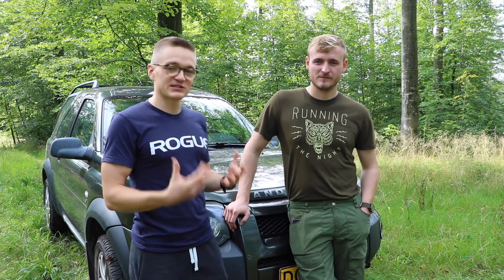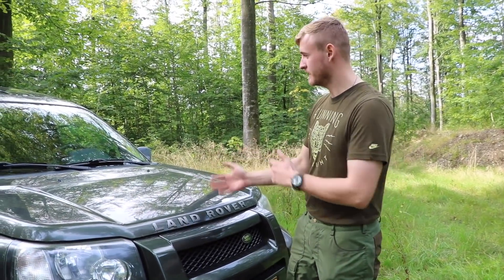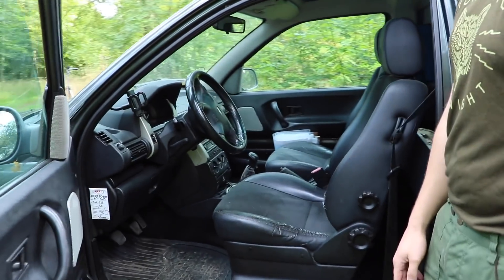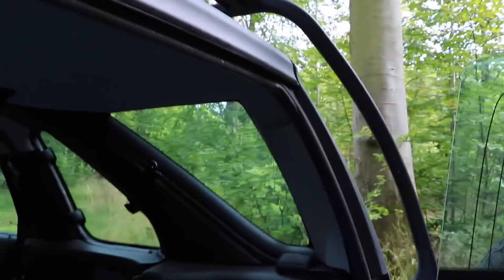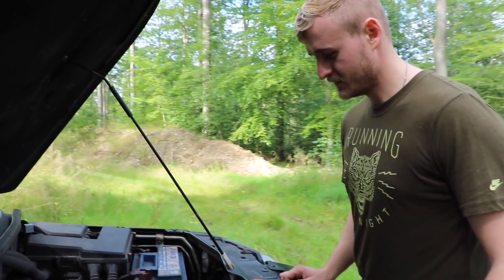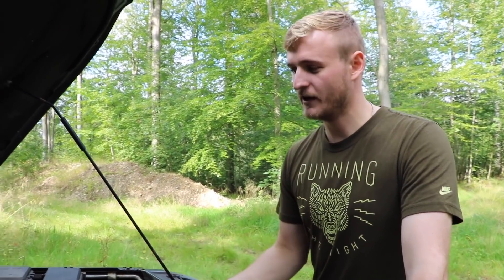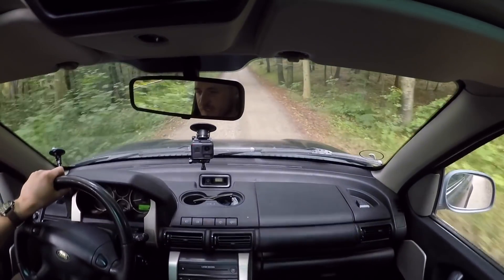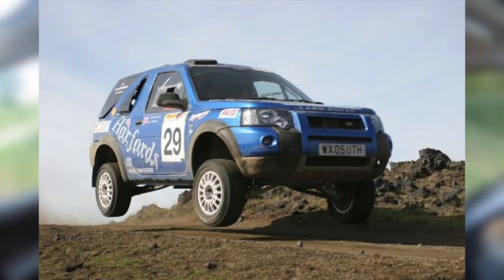Nisse bought a Freelander! (But there's bad news for the Discovery)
A chain of events has resulted in Nisse buying a Land Rover Freelander, and left him having to decide what the future of his troubled Discovery will be...

Notice: We love producing these videos and showing you how we do things, however we are not trained mechanics or drivers. Our videos are produced primarily for entertainment and we cannot guarantee that everything we show you will work for you, or that you won’t harm yourself, someone else, damage your car, or void any warranties. Please be safe and responsible, and if you are in any doubt as to how to use any piece of machinery or perform certain operations on your vehicle, then talk to a qualified mechanic.